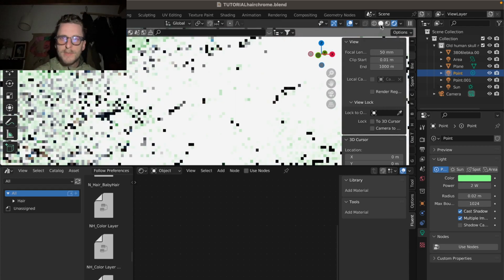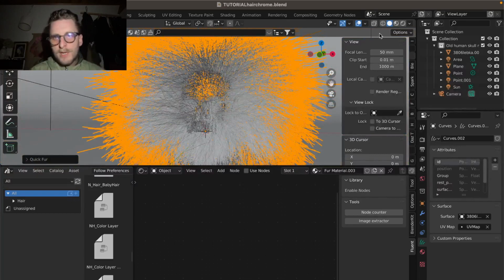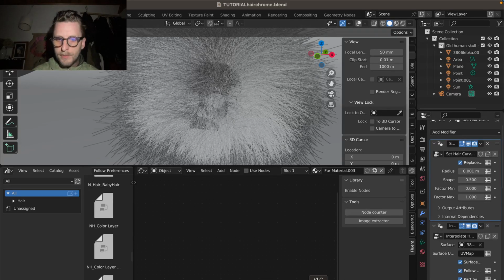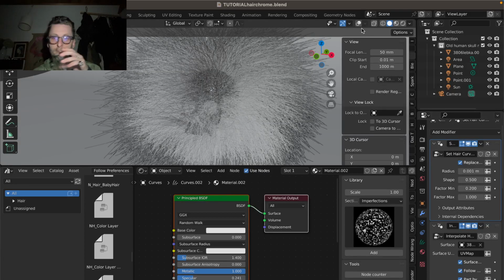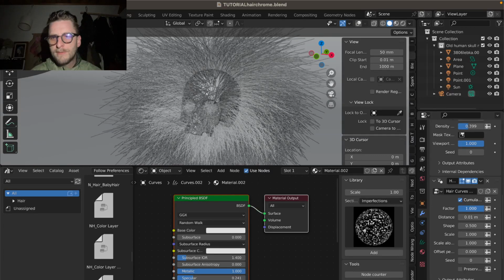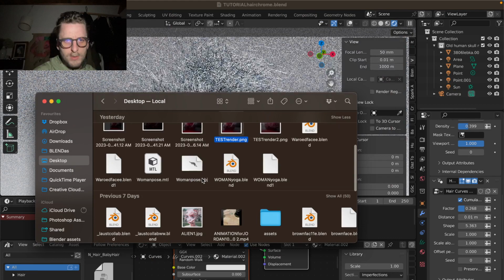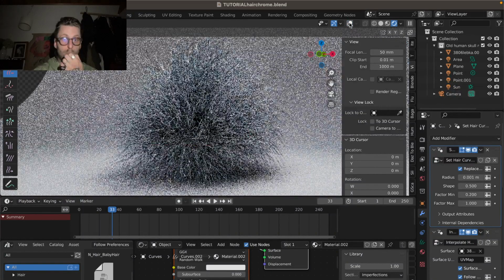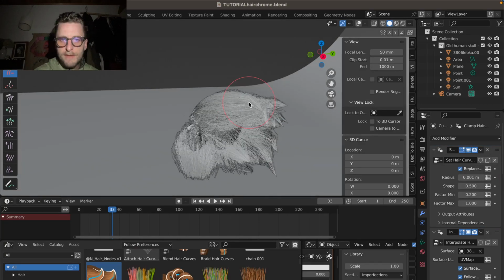⚔️ Chrome hair in blender 3.5 wooooow ⚔️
this is a very very basic video showing you how to add hair to a model in blender 3.5 its kind of just a hang out with how i find things out and work

Also I never edit my videos so you see the mistakes etc its important to make mistakes.

Kiss me i'm irish